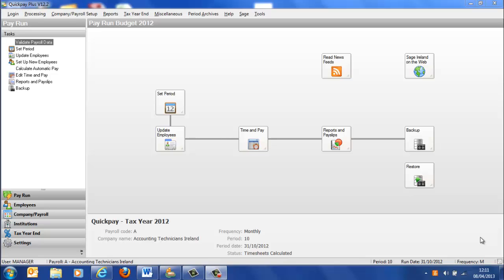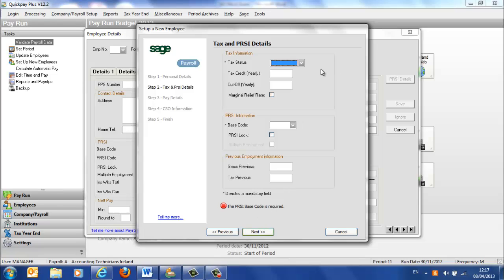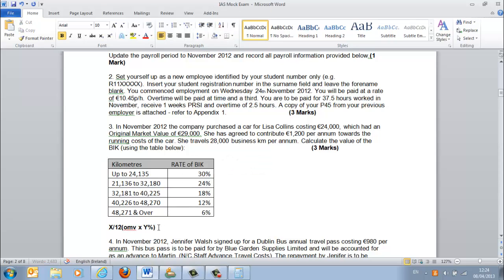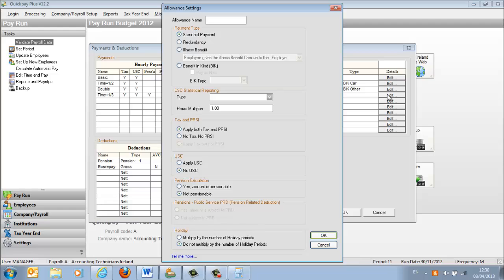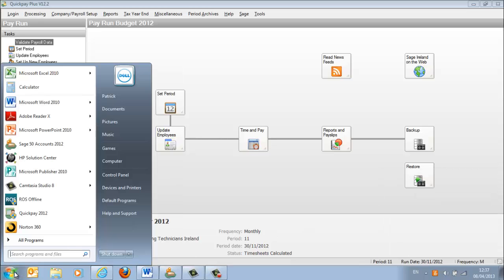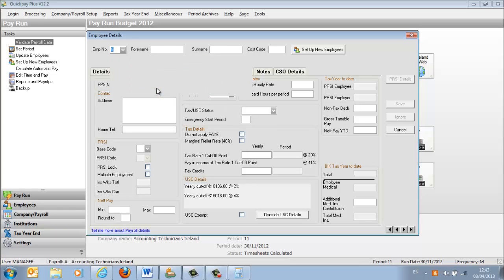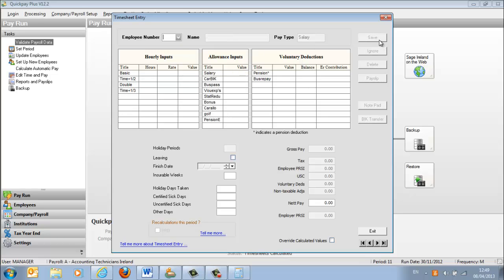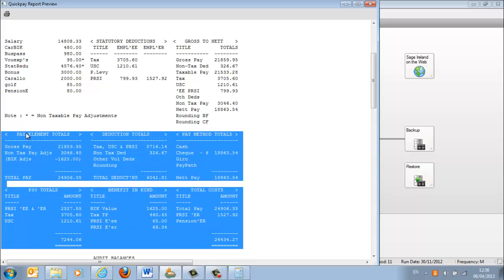griffith college Mock exam sage quickpay